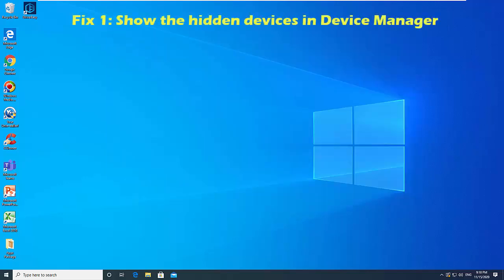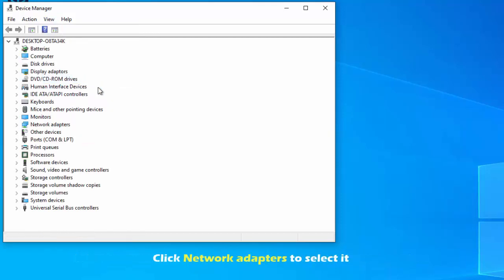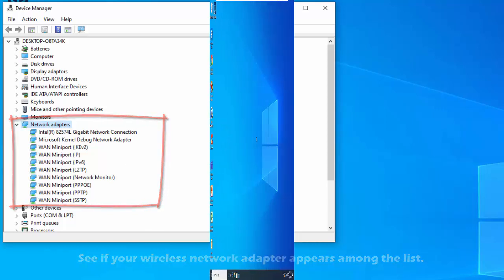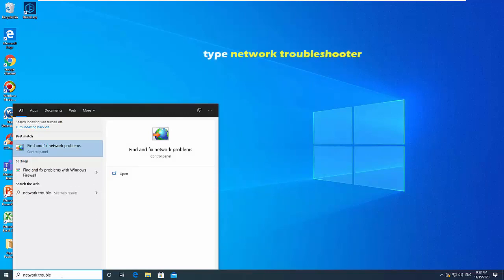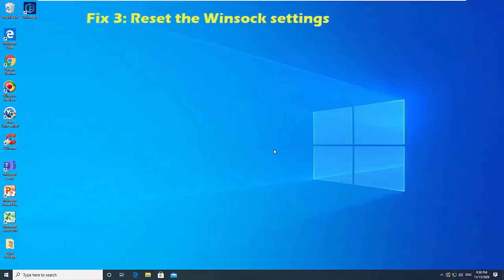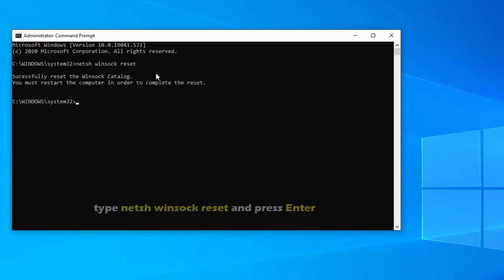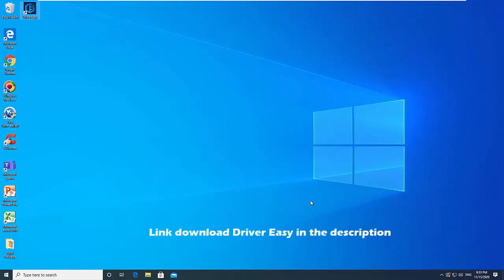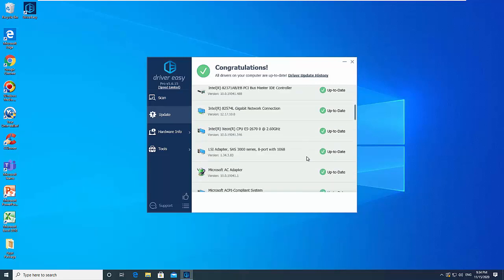(SOLVED) Wireless Adapter Missing in Windows 10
Hi friends! Your wireless network adapter is missing on your Windows 10 PC? This video will show you how to fix missing wireless adapter in Windows 10.
Fix 1: Show the hidden devices in Device Manager
Fix 2: Run the network troubleshooter
Fix 3: Reset the Winsock settings
open command prompt , then type netsh winsock reset and press Enter
Fix 4: Update the driver for your wireless network adapter

wireless adapter missing from device manager windows 10
wireless adapter missing windows 10
wireless adapter missing after windows update
wireless adapter missing on laptop